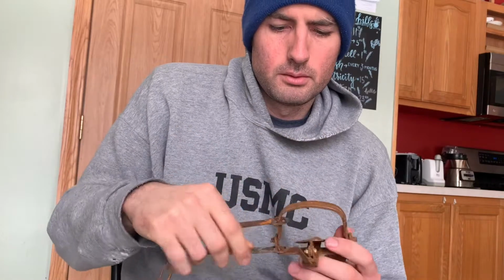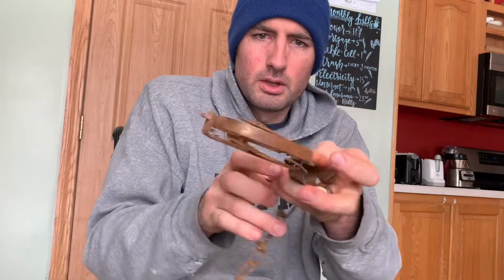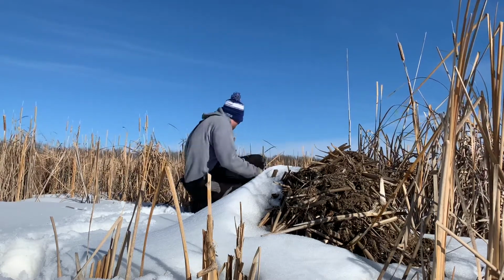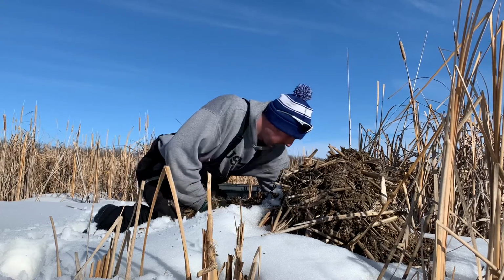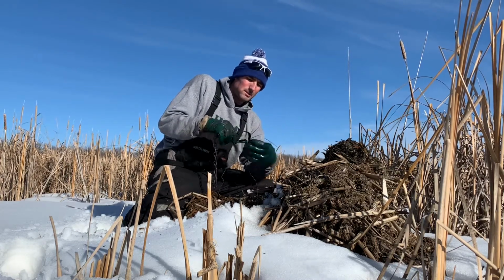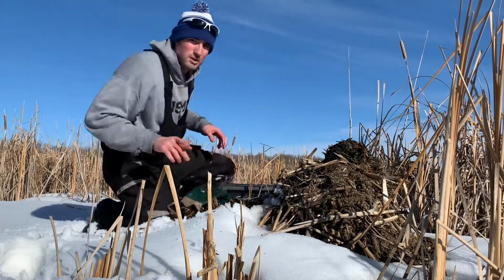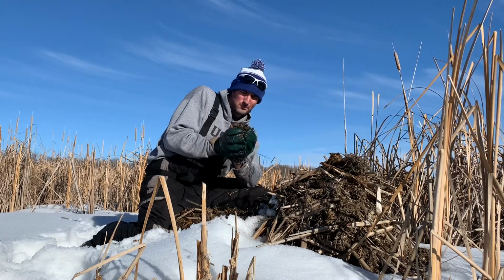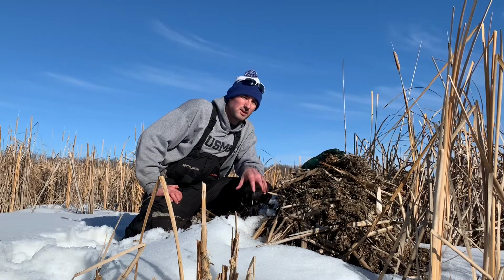MN Muskrat Madness (Trapping) 1of2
This video explains what traps to use for muskrats, the locations, and how to make a set late winter.